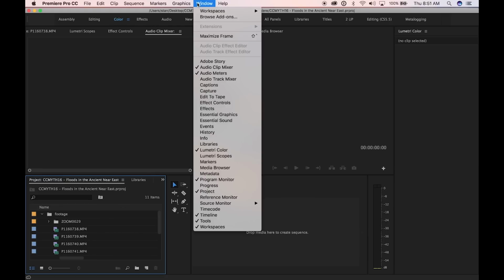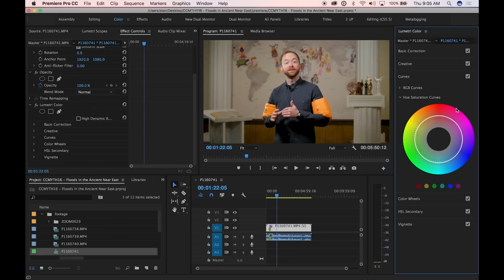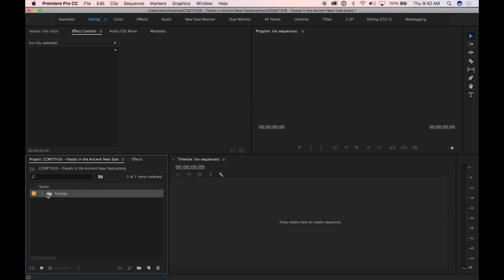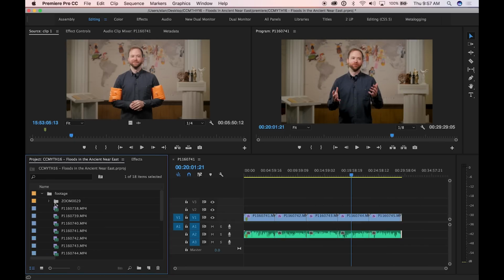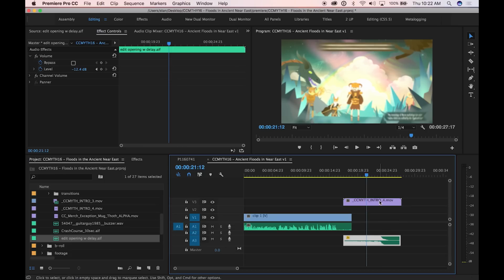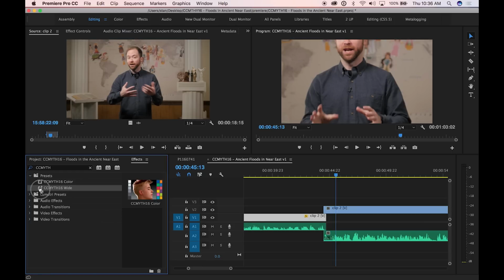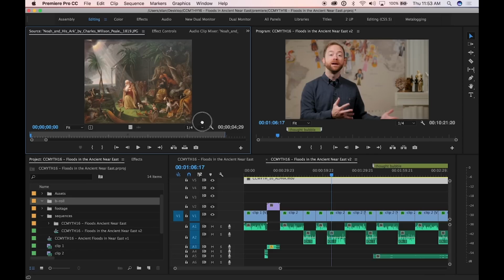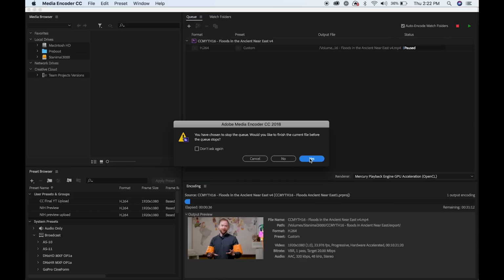How Crash Course is Made: Editing Footage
You've been asking us to show you how Crash Course is made for years, it's time you knew. Thought Café and Complexly worked with Adobe to make a tutorial series that covers editing, illustration, animation, and sound design. Next week, we’ll be covering the basics of illustrating a Crash Course character.

In this first video, the one and only Stan Muller takes us through how he edits footage using Adobe Premiere.

Follow along with these chapters:

Lumetri - 00:26
Editing Footage - 18:23
Techniques & Tools - 33:02
B-Roll & Alpha - 53:40
Export/Media Encoder - 01:05:14